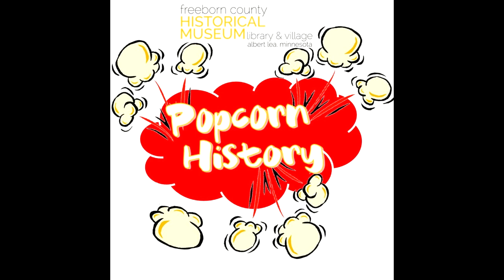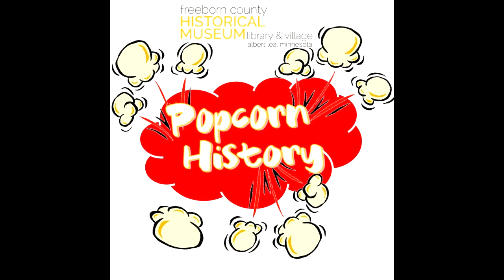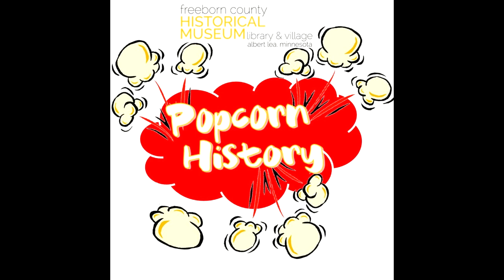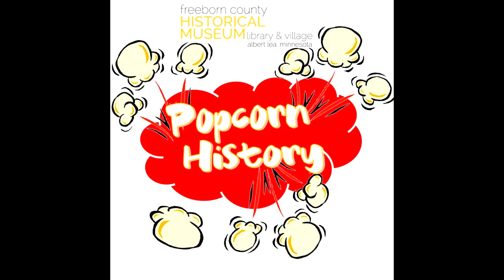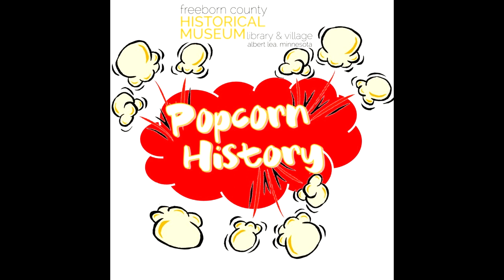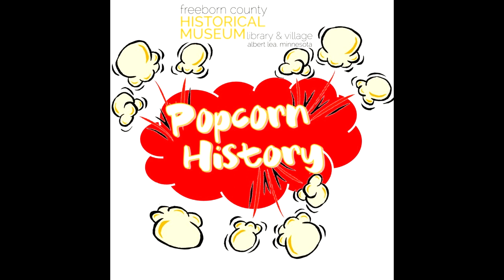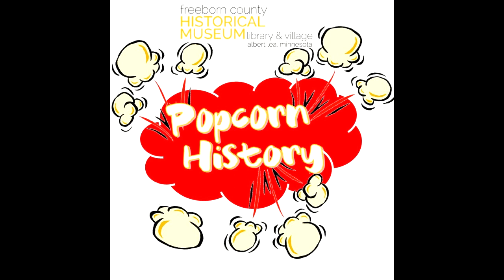Popcorn History S2 E1: Albert Lea Tommy and A. W. White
Welcome to Popcorn History! Often times here at the Freeborn County Historical Museum Library and Village we have moments when one piece connects to another in our mind. We find ourselves jumping from topic to topic within the wonderful history of our county. We call these instances, "Popcorn Moments." Enjoy Stephanie Kibler and Risha Lilienthal (with Reggie too!) as we talk about a ski suit, snow, white, and buildings.

This podcast can also be found on most podcasting sites and apps.